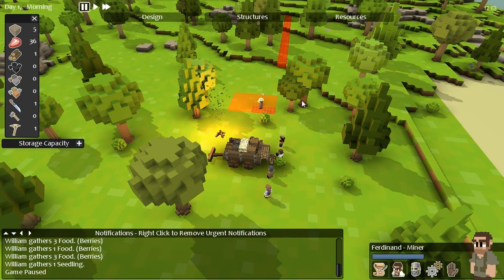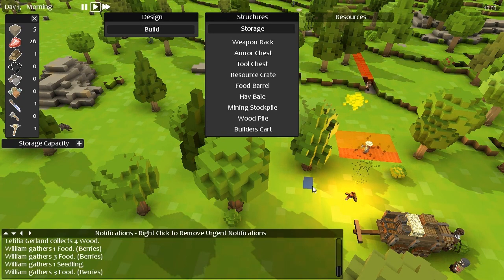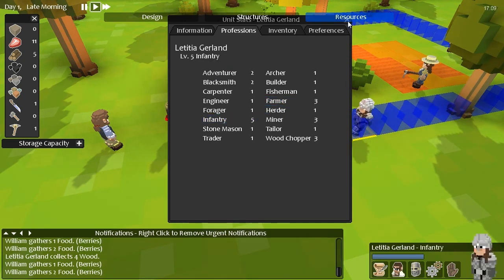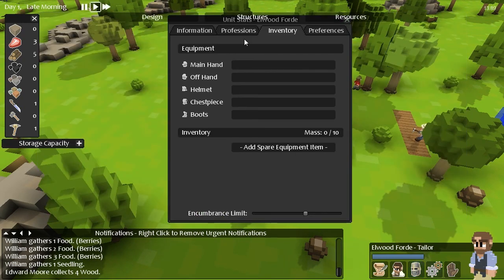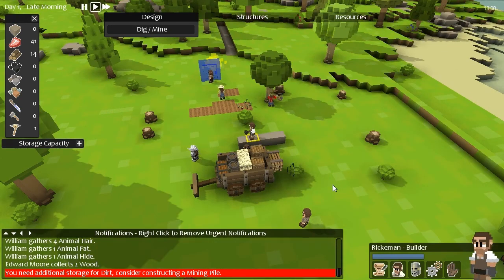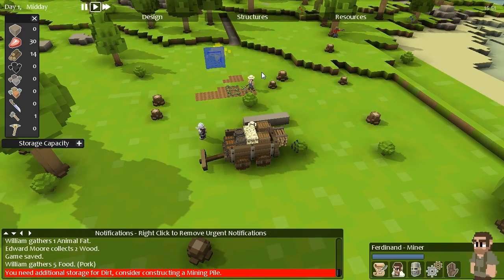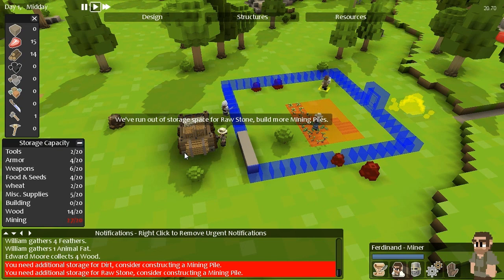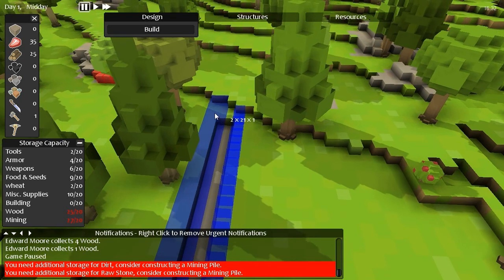Timber and Stone 1.4 Dual Commentary Gameplay by Raetac and Ben Episode 12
Arg, I dont have the space to store my things!